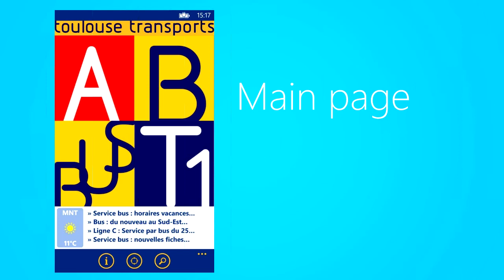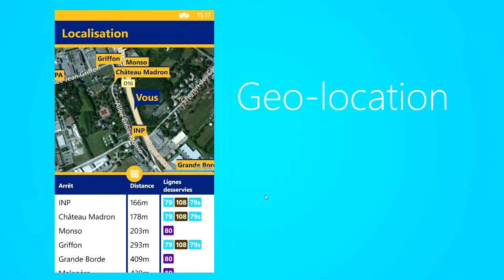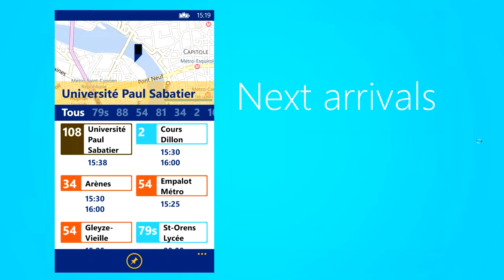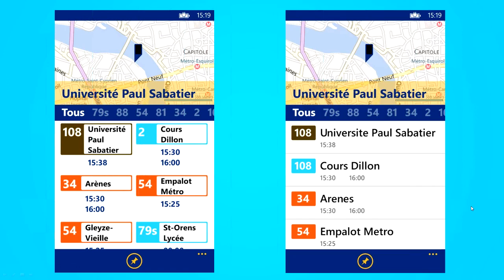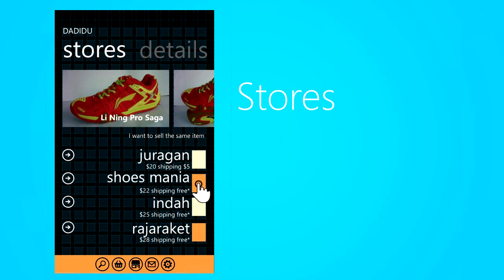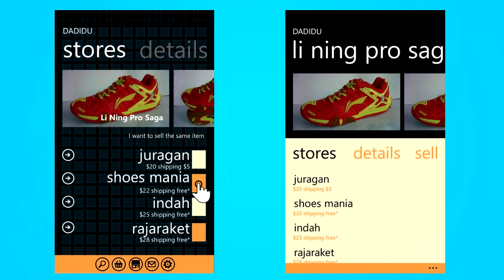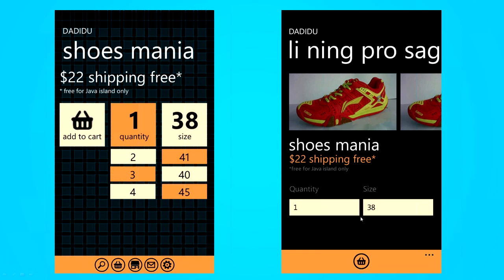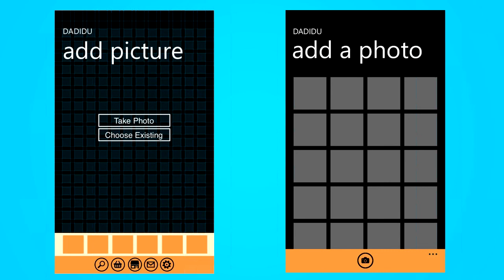Windows Phone "App to the Future" - Lightning Design Review by 352 Inc. - Session 10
This is the recording of the live Lightning Design Review session from February 21, 2013. Apps reviewed in this session: Toulouse Transports, Dadidu.